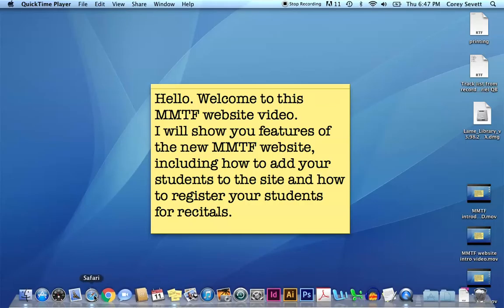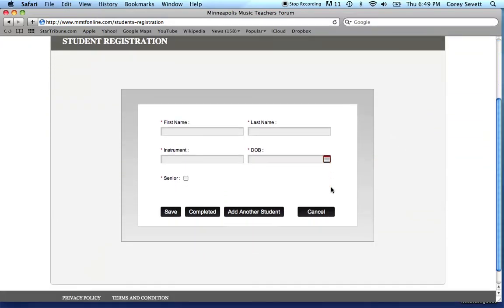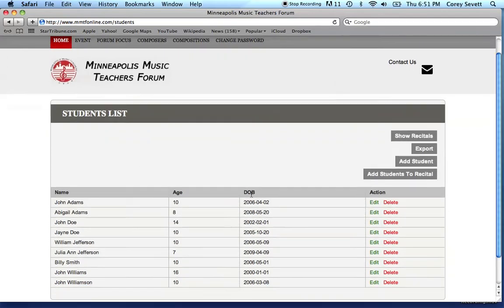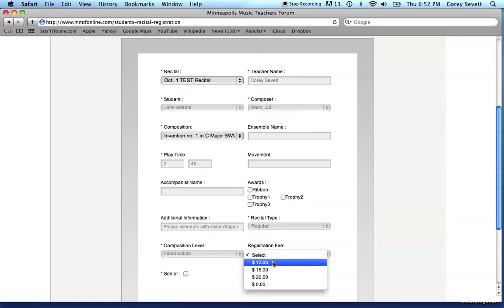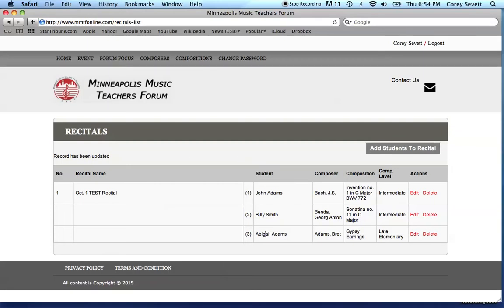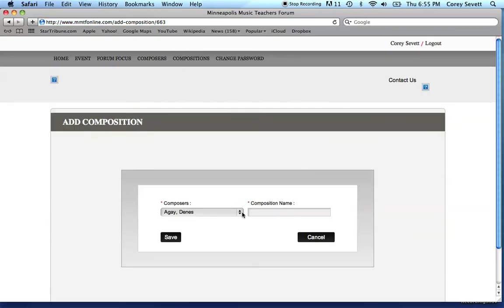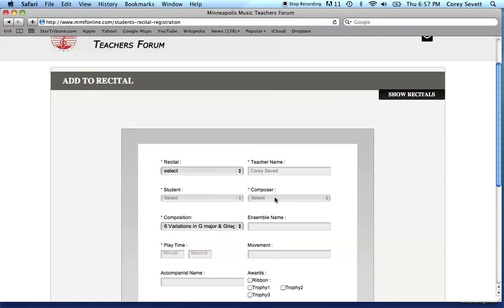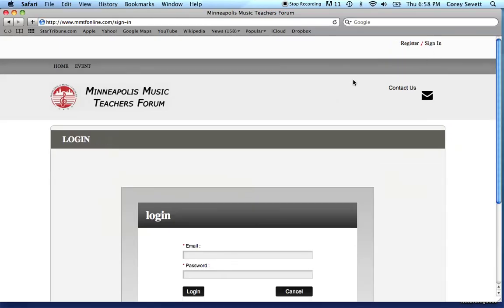MMTF Website video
This video is for MMTF members and will introduce you to the new website, including adding students to your student list and registering students for recitals.